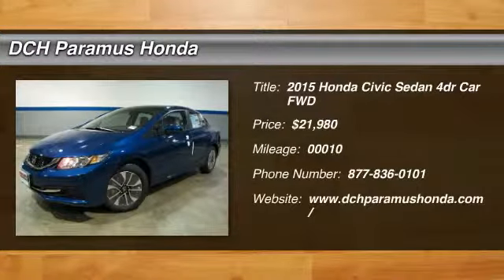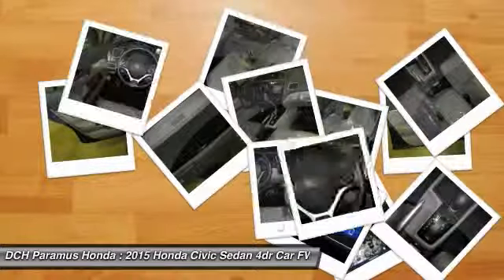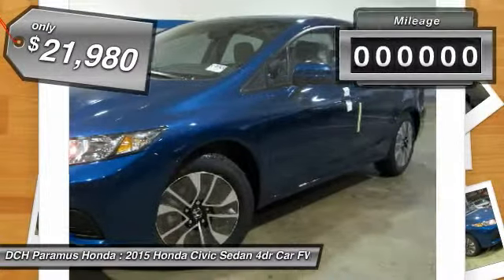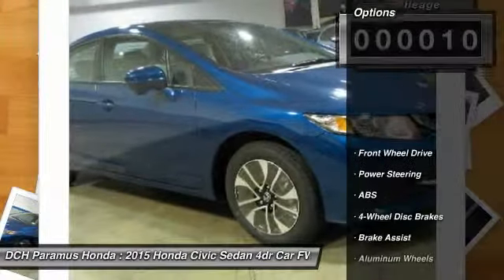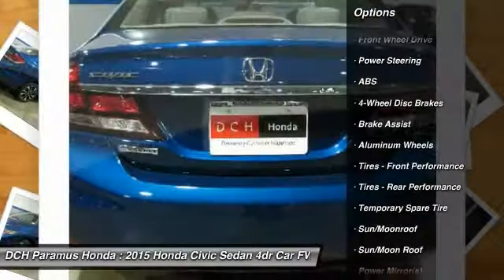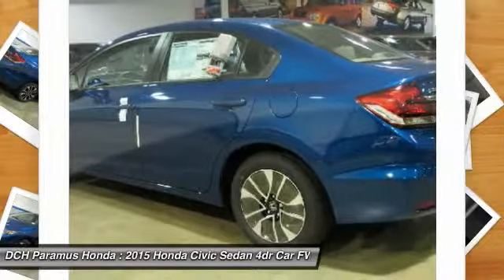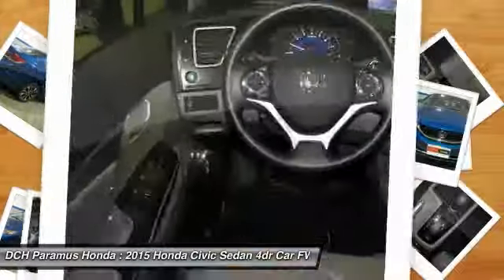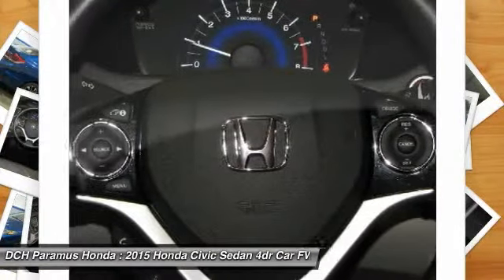2015 HONDA CIVIC SEDAN Paramus, NJ PH51124